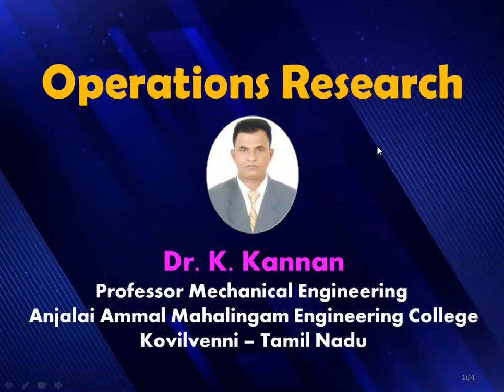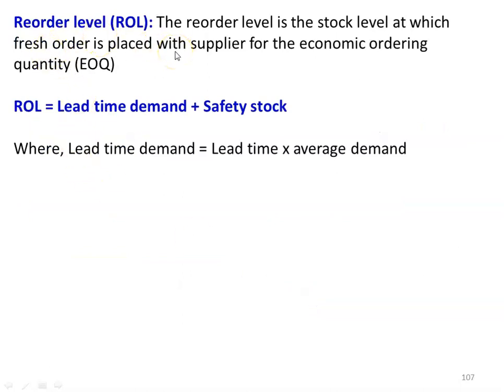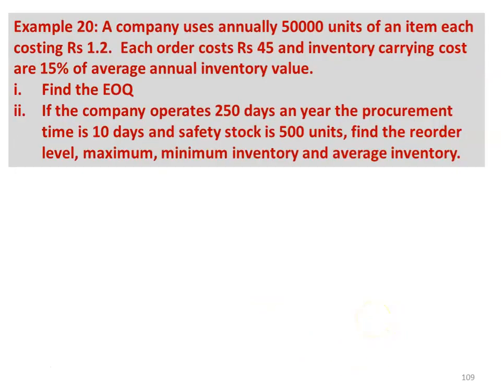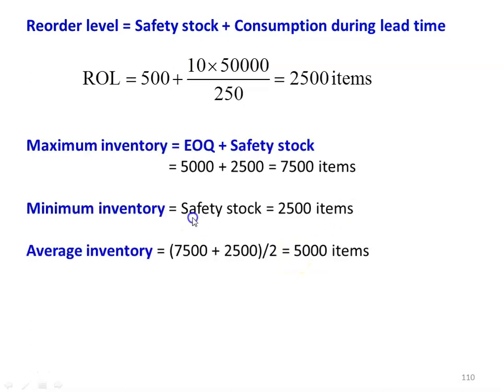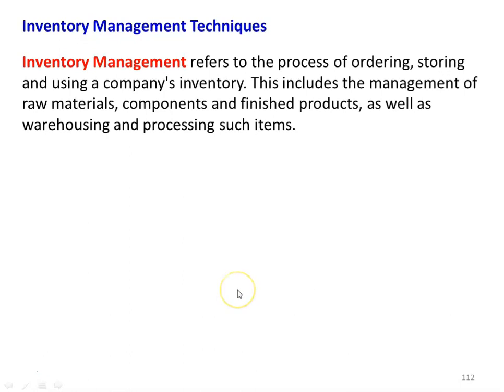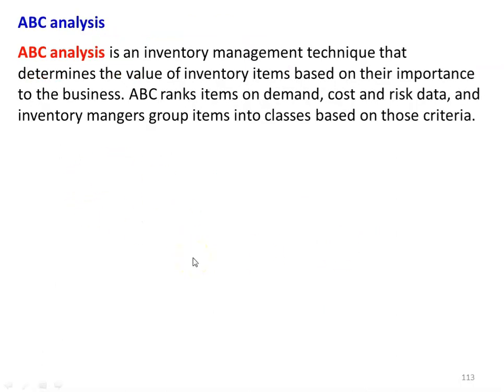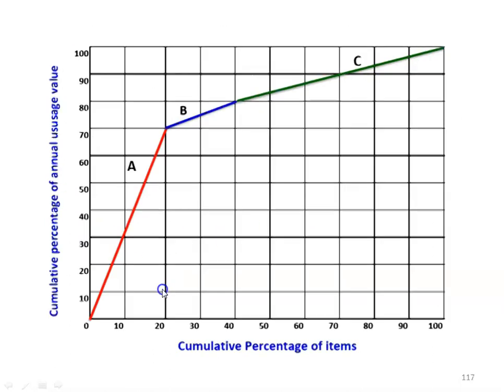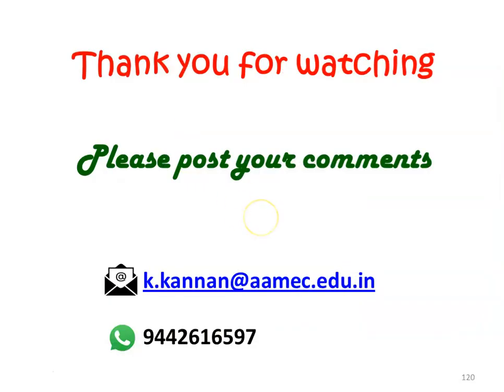OR 6.7 Inventory Model - 7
Economic ordering quantity (EOQ), Reorder level, problems.  Inventory management techniques, ABC analysis, Just-in-time.